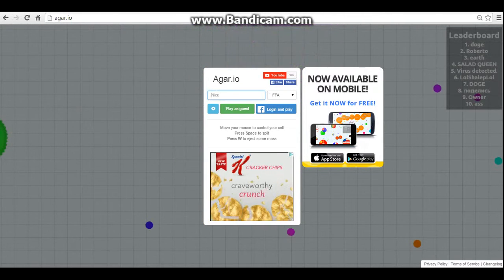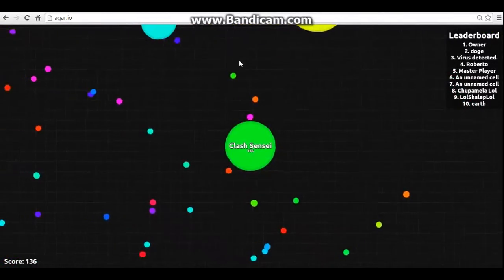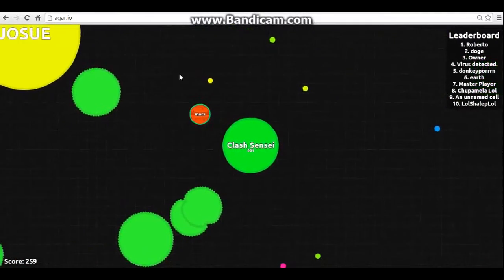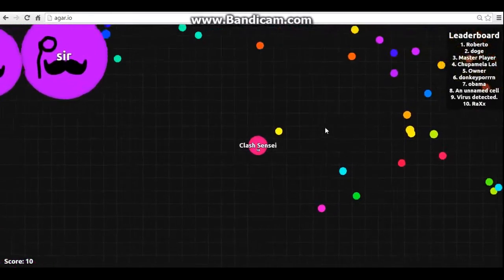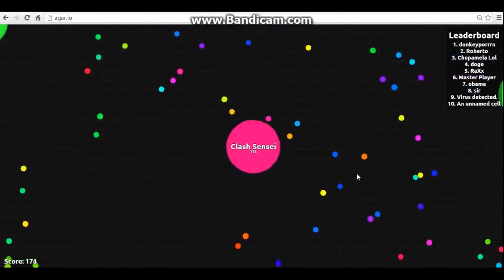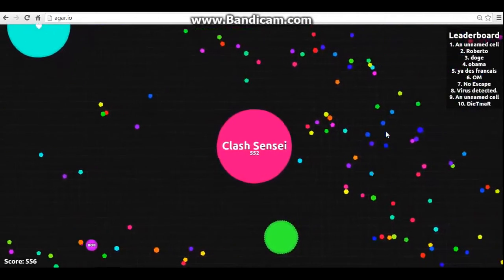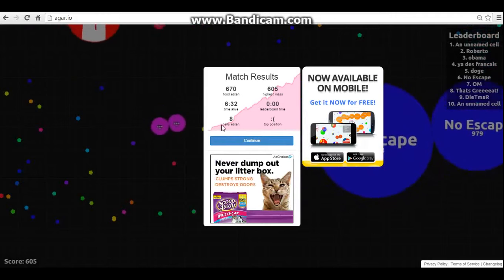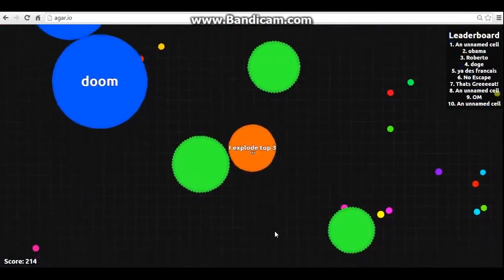CAN A NEW PLAYER GET TO THE TOP 10 IN AGAR.IO?! Clash Sensei attempts it.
Watch a newer player play Agar.io in his quest to reach top ten. The lag is a real struggle!